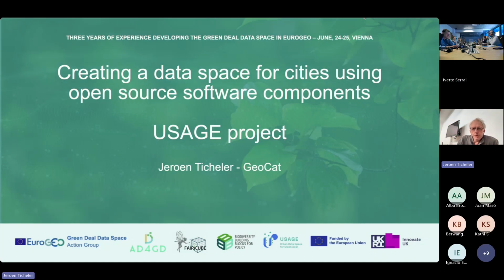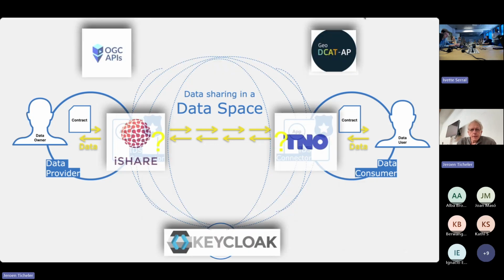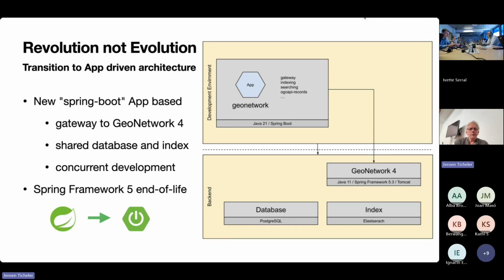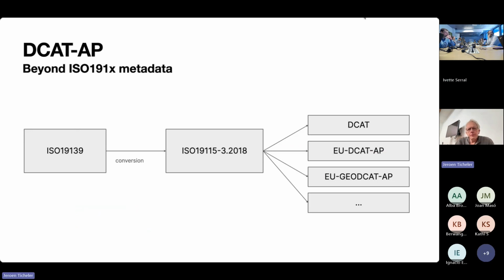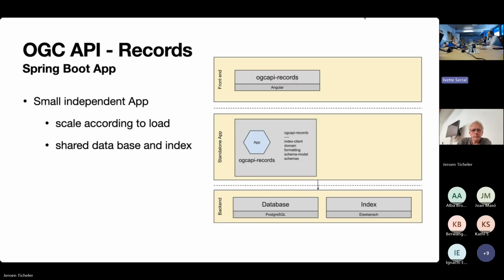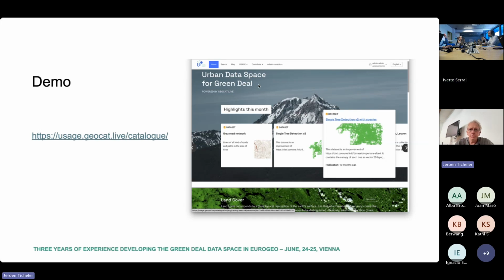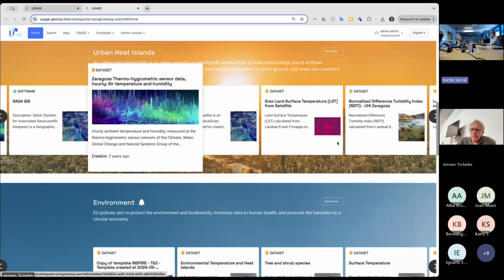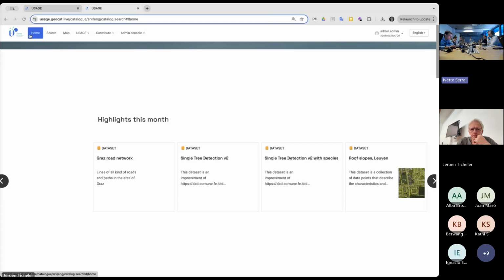Creating a data space for cities using open source software - Jeroen Ticheler (GeoCat, USAGE) - GDDS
Jeroen Ticheler (GeoCat) presented work from the USAGE project on building urban data spaces using open source tools like GeoNetwork, GeoServer, and QGIS plugins. USAGE focused on improving user experience with a new AngularJS interface and app-based architecture, integrating standards like ISO 19115, DCAT, and OGC APIs. Key features include support for metadata on datasets, services, and algorithms, plus single sign-on via Keycloak.